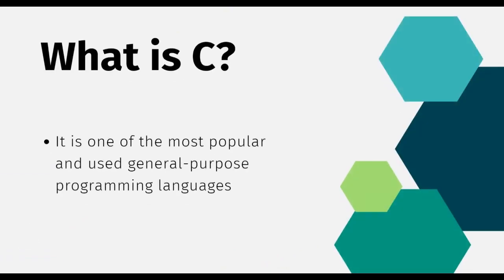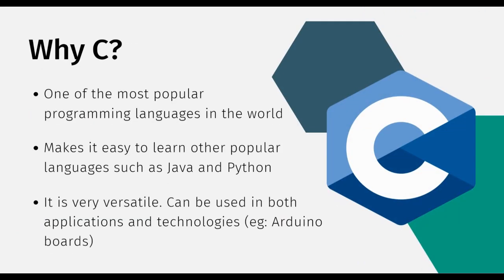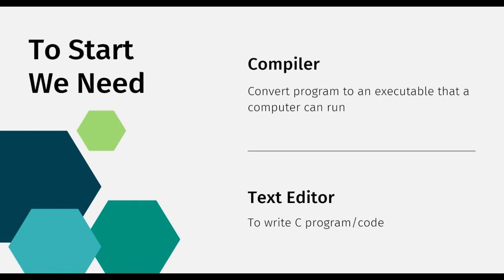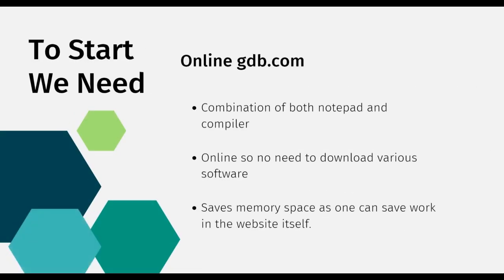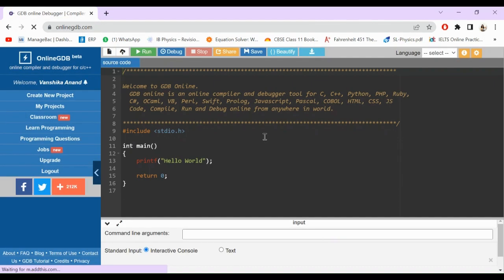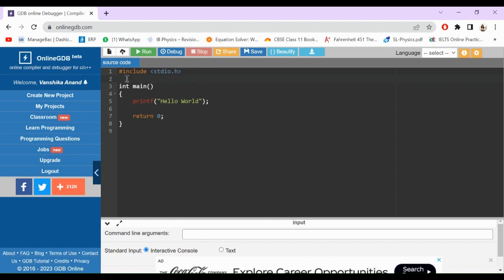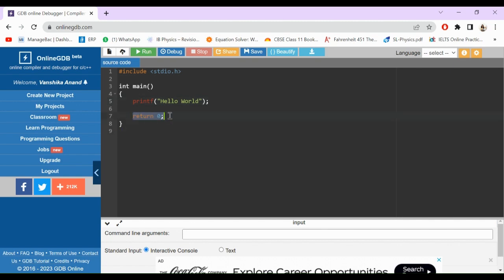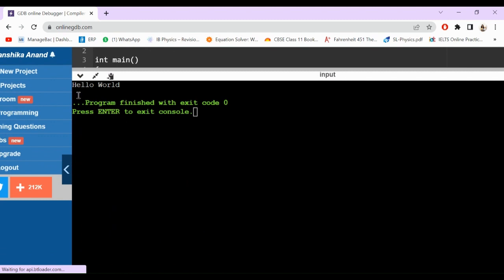Getting started with C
In this video, we'll be taking our first steps in the world of C programming. We'll cover the basics of the language.

Whether you're new to programming or looking to expand your skills, this video is the perfect starting point. We'll go through each topic in a clear and concise manner.

By the end of the video, you'll have a solid understanding of the basics of C which will help you move on to more complex projects. So, grab a seat and let's get started on our journey to mastering the C language!